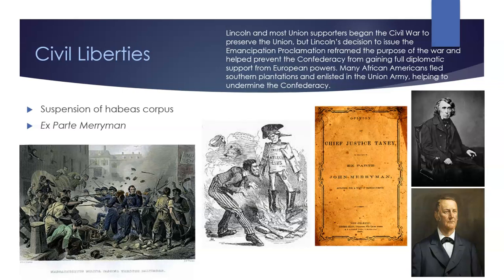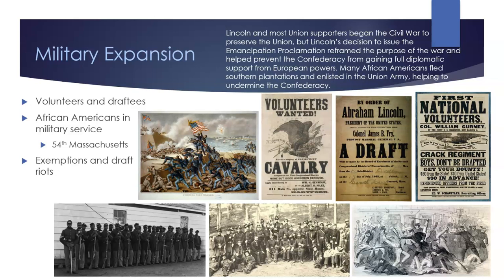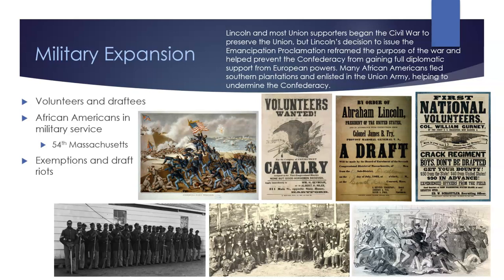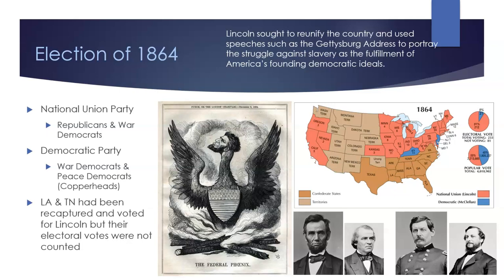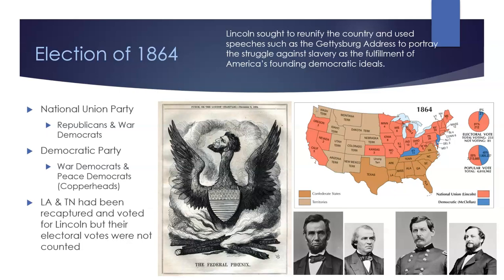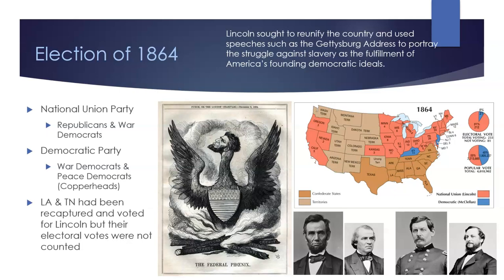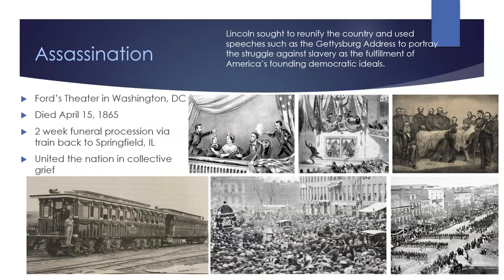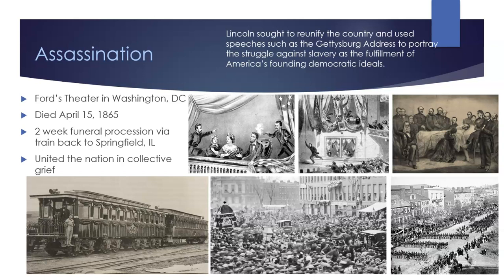AP Era 5 Topic 5.9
Class notes for APUSH Topic 5.9 Government Policies in the Civil War